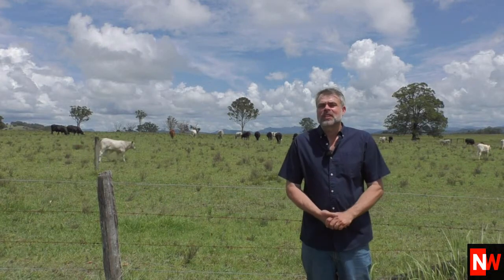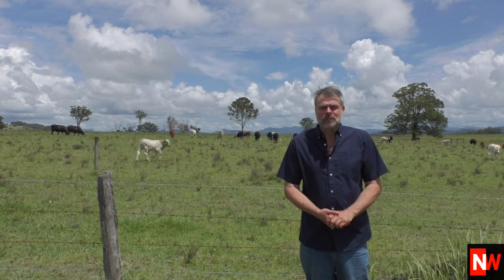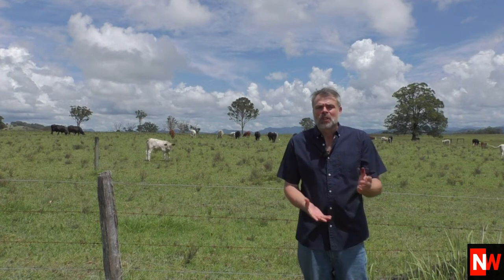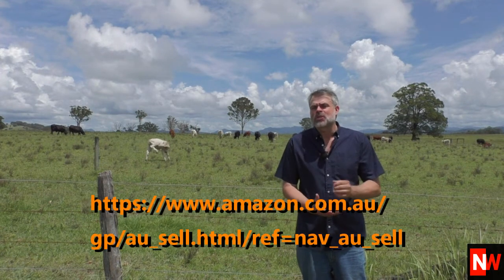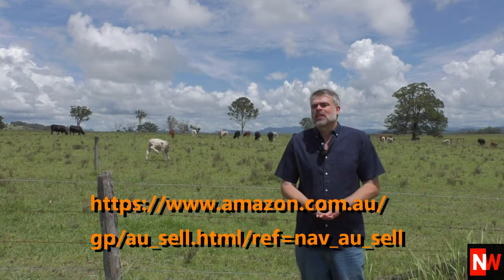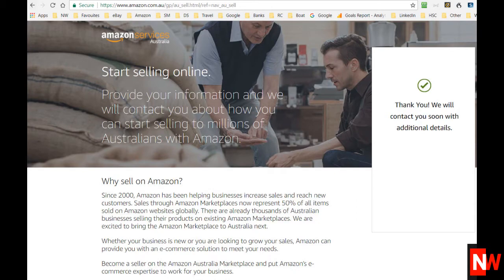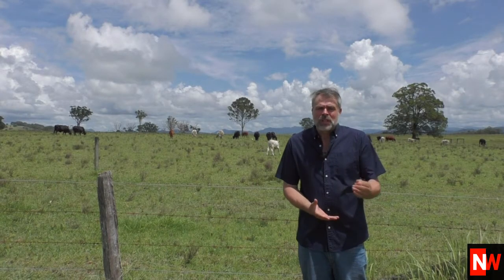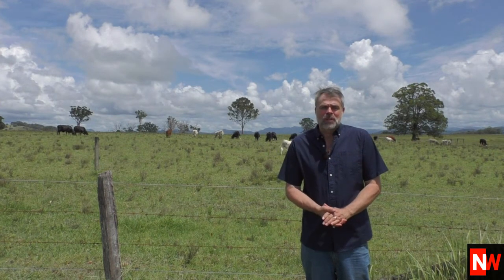How to register to sell on Amazon Australia